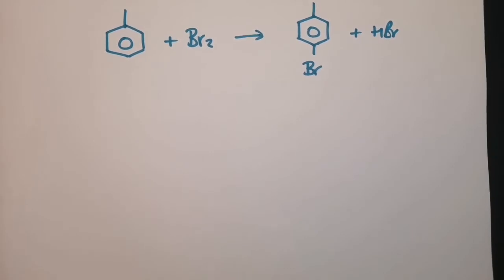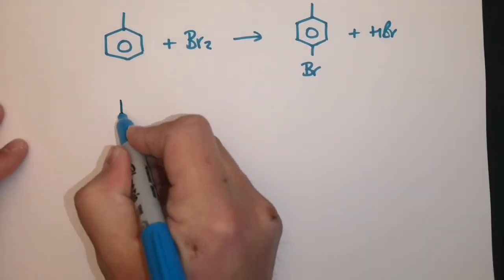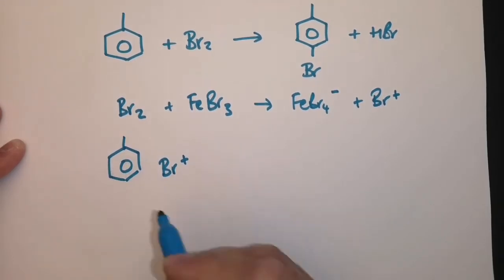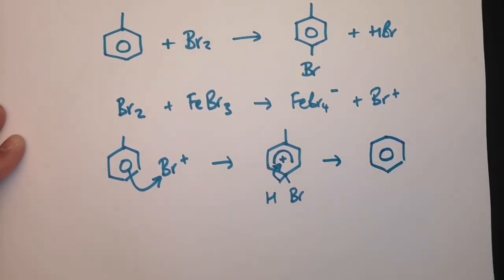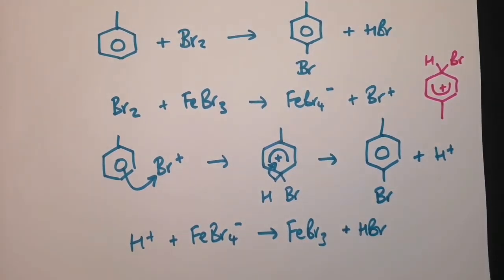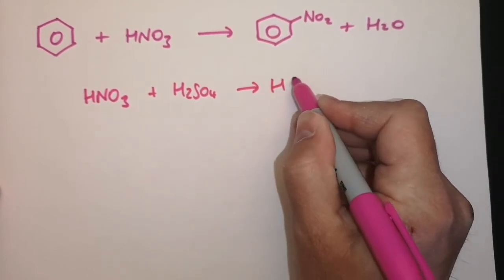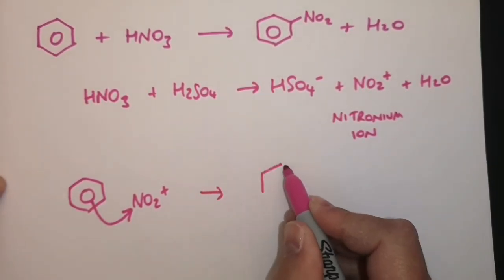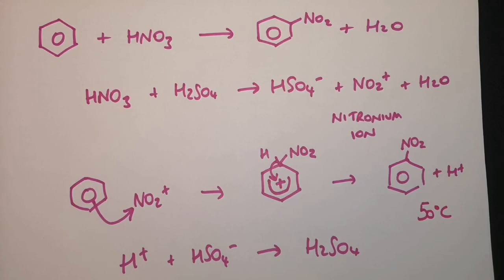OCR Aromatic Chemistry 8 - Nitration of Benzenes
This video was updated on Wednesday May 6th 2020.